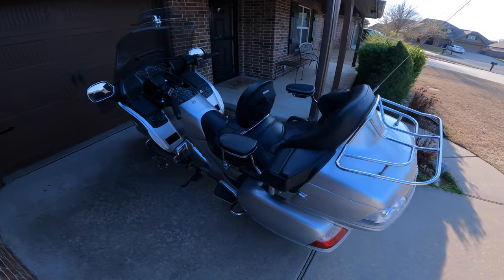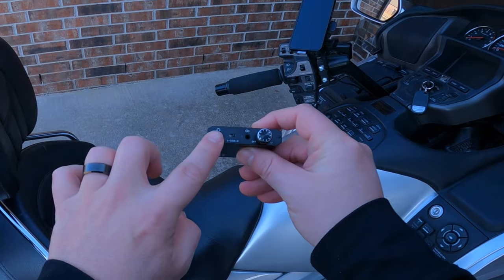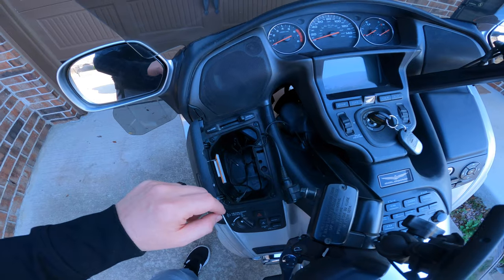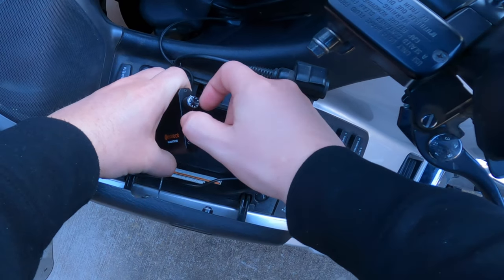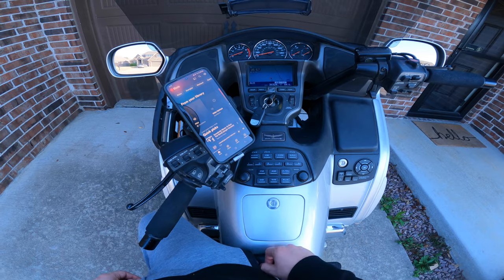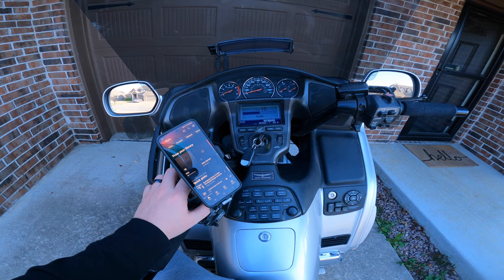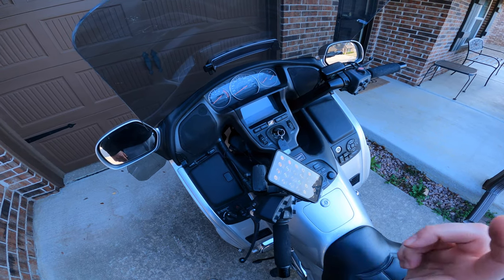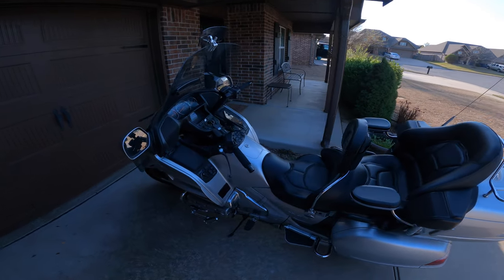Goldwing Bluetooth Audio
Quick video to show the addition of a bluetooth amp so that I can stream music from my or my passenger's phone. Works great and simple to install!